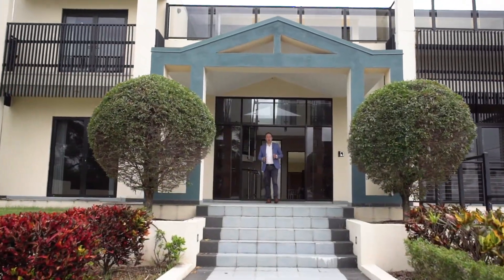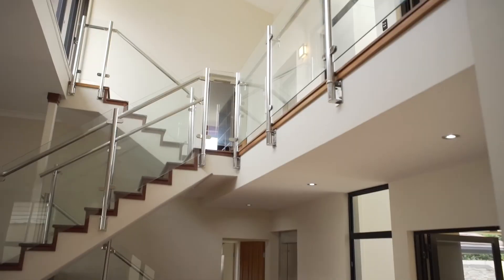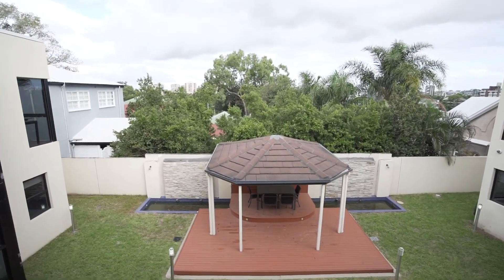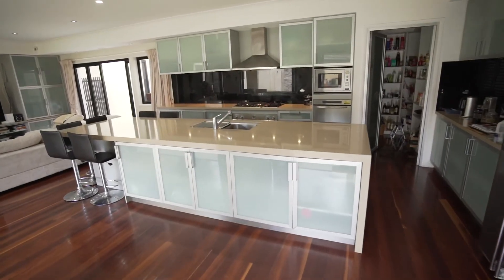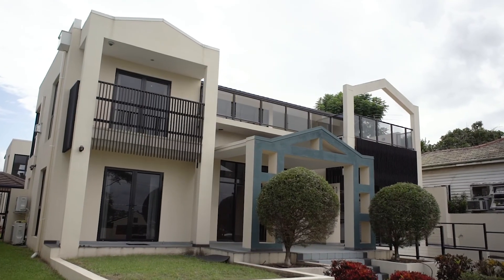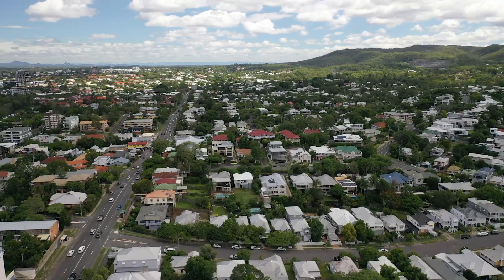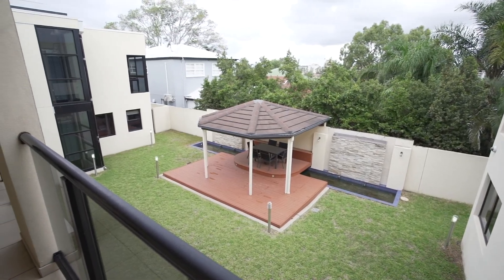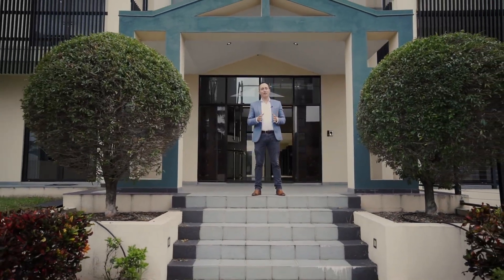10 Rathdonnell St, Auchenflower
SIGNIFICANT LAND HOLDING WITH UNLIMITED POTENTIAL
Occupying one of Brisbane's most premier positions, with uninterrupted views over Paddington/Red Hill and out to the CBD, this Dutch/Sri Lankan inspired home offers exceptional living, with flexibility in design and a renovation upside.

Situated atop a prime and elevated 1,022sqm block with a commanding street presence, this property's street appeal is immediately apparent. Harnessing a desirable north-eastern aspect and sweeping vistas from the rooftop terrace, this residence is perfectly positioned to capture cooling breezes all year round.

Presenting an incredible sense of space, enter via the porch into the grand and welcoming foyer. Showcasing polished Blue Gum timber flooring, soaring voids, intuitive use of glass and wealth of natural light, the opulent interiors present a wealth of living room.

Hosting a formal lounge and dining room, informal lounge and gourmet kitchen adorned with an oversized island bench and walk-in pantry, these living zones extend with ease out to the covered alfresco terrace. Revealing sprawling yard space with a beautiful pergola and sparkling water feature, you are sure to enjoy many outdoor parties here.

For those seeking a more elevated retreat, a superb rooftop terrace with built-in BBQ captures delightful breezes and sweeping views across the treetops and CBD skyline.

When all the entertaining is done, relax and unwind in your infrared sauna located on the ground floor.

Accessed via the feature staircase with glass balustrade or internal lift, the upper level presents further family room with a private home theatre and a light-filled library with balcony and fireplace.

Boasting two lavish and extraordinary master suites with walk-in robes and ensuites, residents are spoiled for choice. Hosting a further two bedrooms, bathroom and an office with ensuite, kitchenette and private entry, there is endless room for the whole family.

Additional features:
- 5 car basement carpark, plus 2 external visitor parks
- Internal elevator accessing 3 floors
- Intercom, air-conditioning, electric gate and alarm system

Positioned 450m from Auchenflower train station, 1.8km from Suncorp Stadium and Caxton Street entertainment precinct, and 2.5km from the Brisbane CBD, this is inner-city gold.

The opportunity to purchase such a significant landholding with such an attractive upside is rare. Ready to move in or awaiting a renovator's touch this home is most deserving of your inspection.